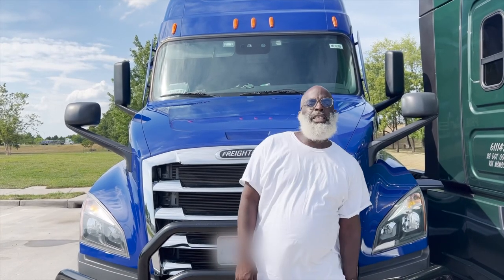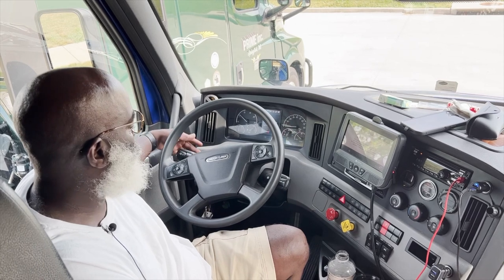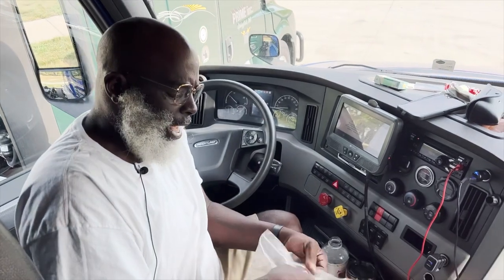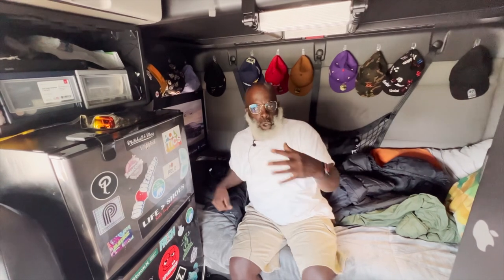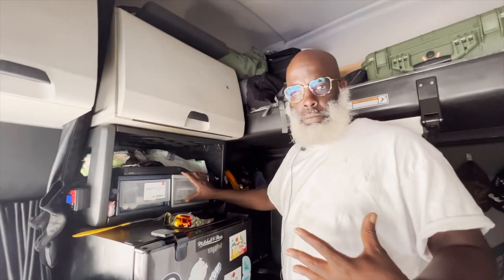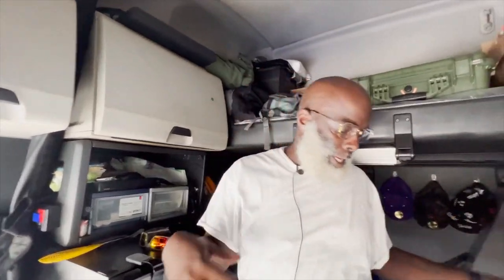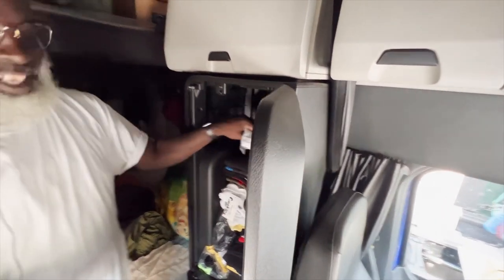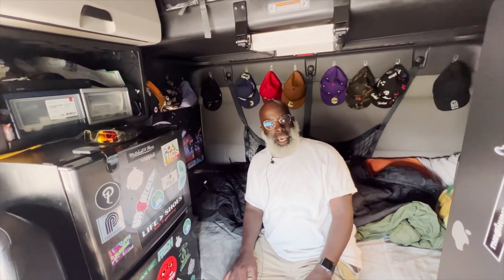Welcome to my crib the "Dirty Way"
Truck # 611353
CDL instructor

Apply at

Free CDL Training